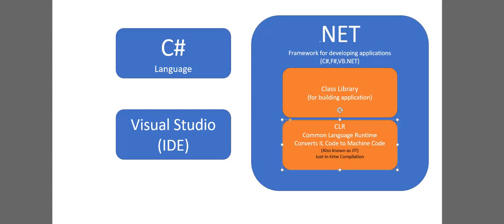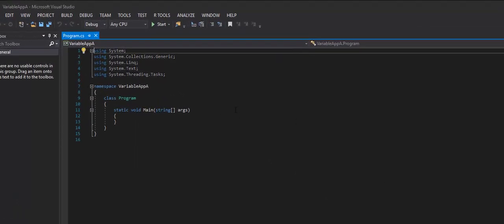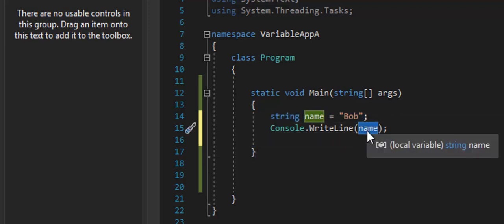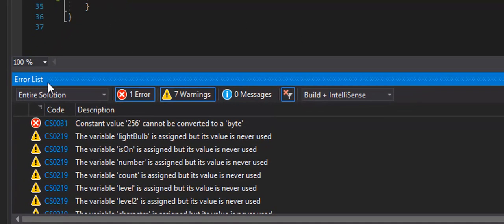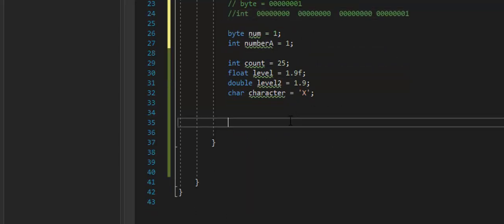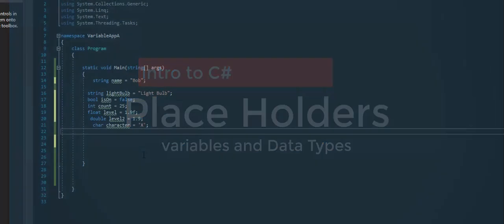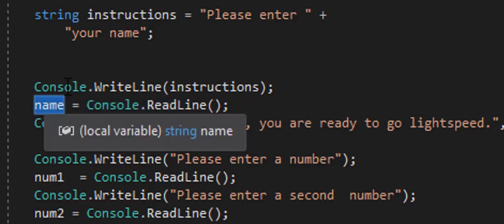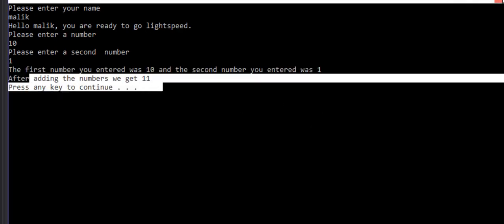Introduction to CSharp: Variables and Data Types